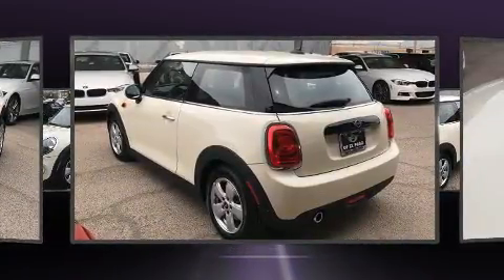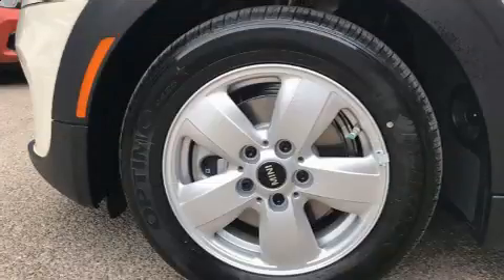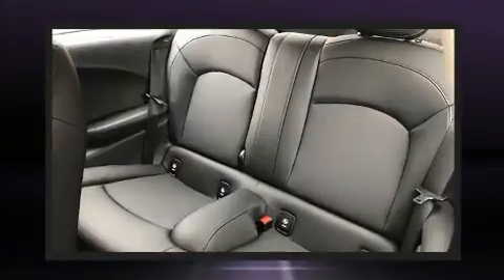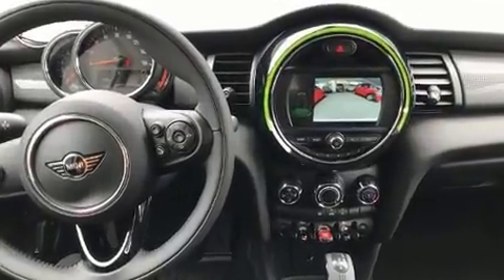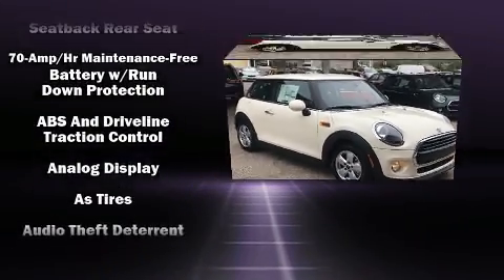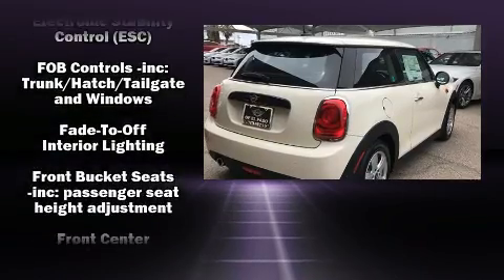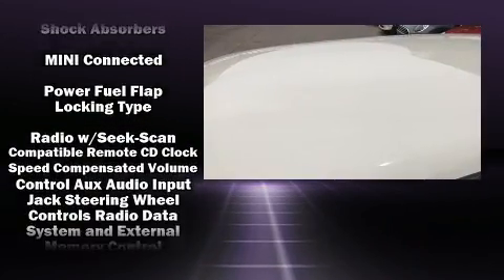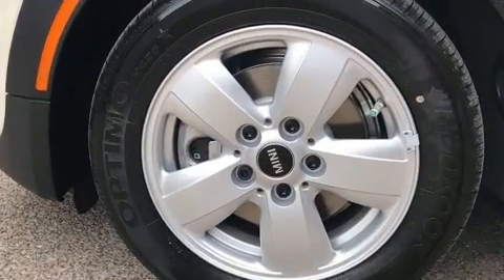2019 MINI Hardtop 2 Door Cooper in El Paso, TX 79925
You can expect a lot from the 2019 MINI Hardtop. This 2 door, 4 passenger hatchback stands out among competitors in its class! It features a front-wheel-drive platform, an automatic transmission, and an efficient 3 cylinder engine. A turbocharger is also included as an economical means of increasing performance. Top features include rain sensing wipers, 1-touch window functionality, a tachometer, a leather steering wheel, front bucket seats, fully automatic headlights, heated door mirrors, and air conditioning. Storage solutions are integrated throughout the interior, demonstrating thoughtful attention to detail. Passenger security is always assured thanks to various safety features, such as: dual front impact airbags, head curtain airbags, traction control, brake assist, ignition disabling, an emergency communication system, and 4 wheel disc brakes with ABS. With electronic stability control supplementing mechanical systems, you'll maintain precise command of the roadway. Our experienced sales staff is eager to share its knowledge and enthusiasm with you. We'd be happy to answer any questions that you may have. We are here to help you.